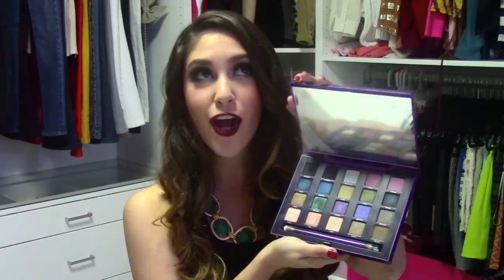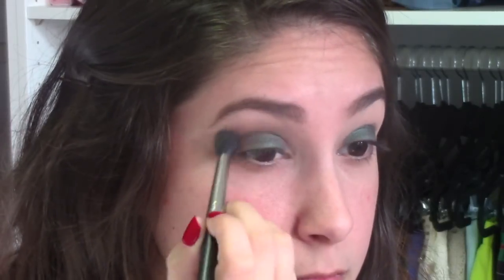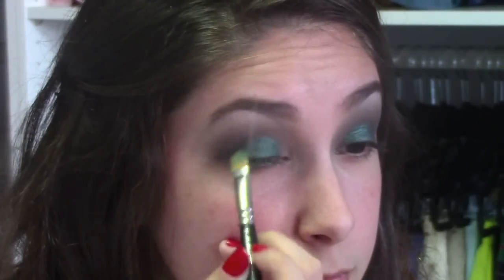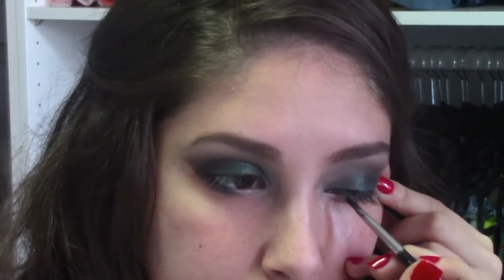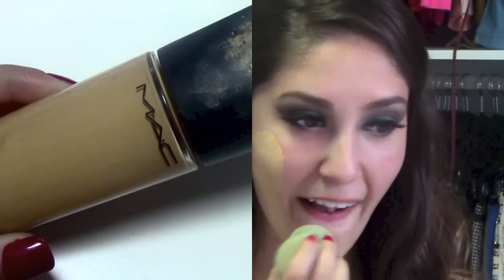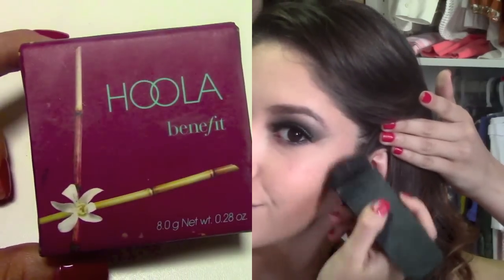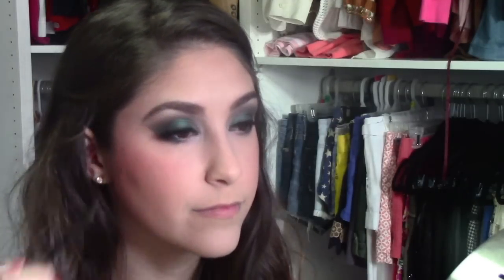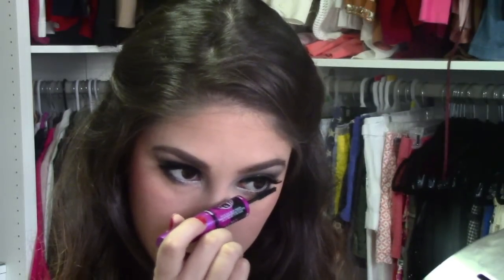Urban Decay Vice 2 Green Smokey Eye NYE Makeup Tutorial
HAPPY NEW YEAR TO ALL OF YOU! LOVE YOU GUYS!

OTHER PLACES TO FIND ME:

Instagram Username:
LauraBeeBeauty

Be sure to use the hashtag LauraBeeBeauty so I can find your tweets :)

Products used:

Urban Decay 24/7 glide on eyeliner in perversion
Mac MatchMaster
Mac Prolong wear concealer NW 20
Nyx loose powder
Benefit Hoola Bronzer
Mac Blush in Breezy
Anastasia Browiz in Brunette
Mac Lip Liner BURGANDY